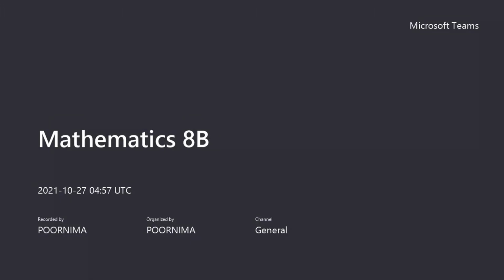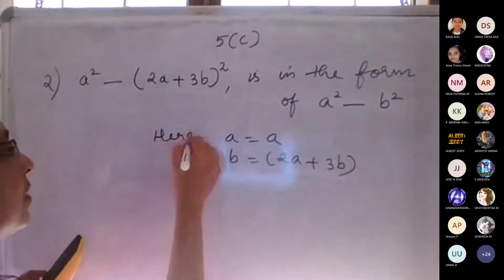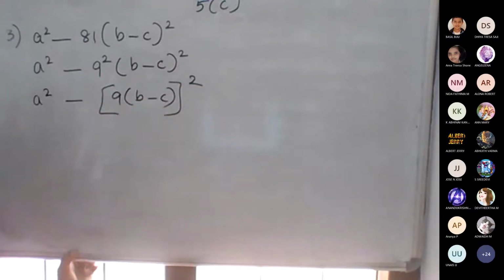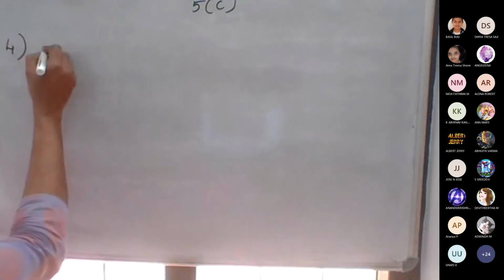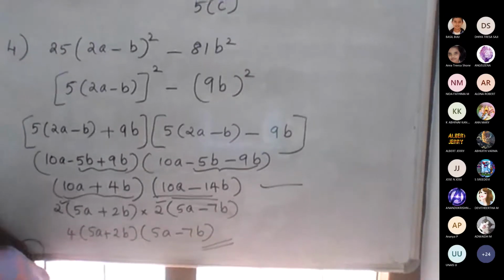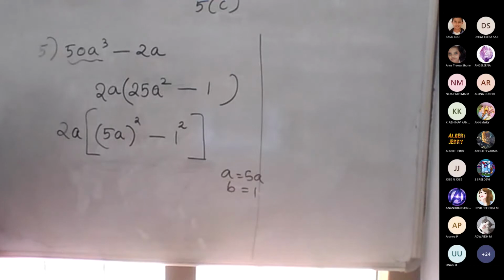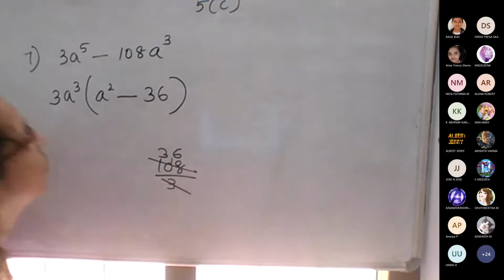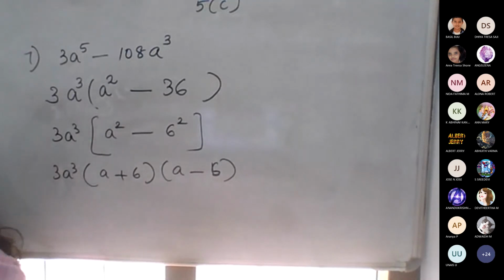Ex5(C) qns 1-7